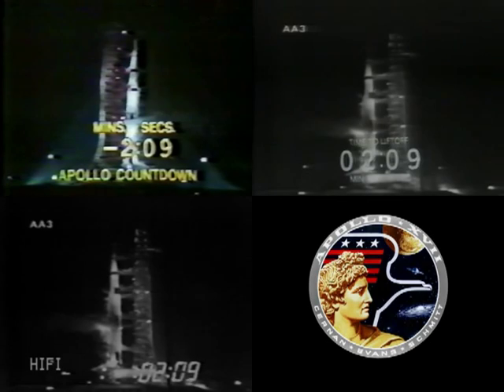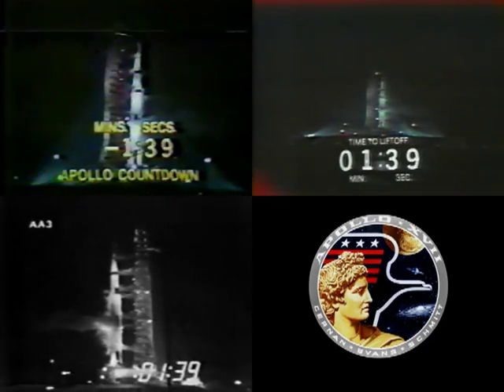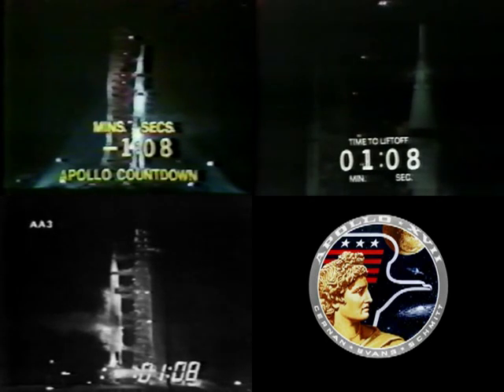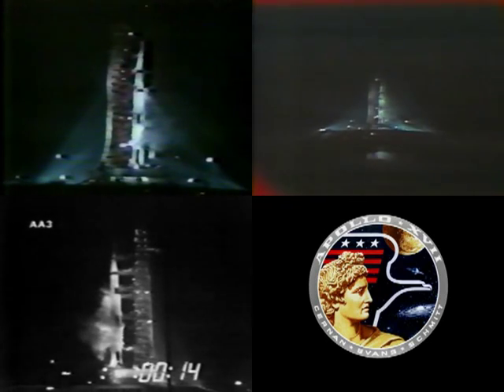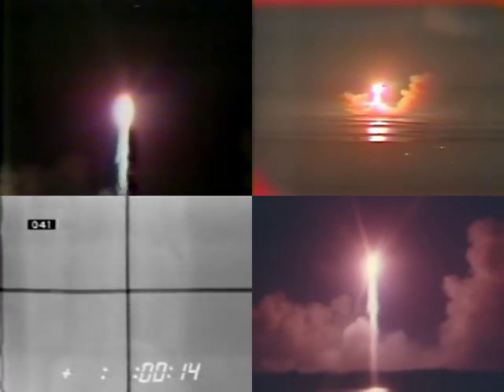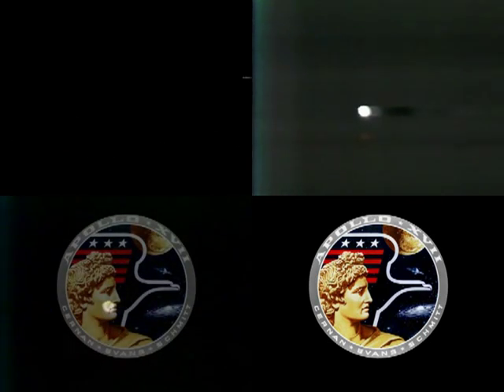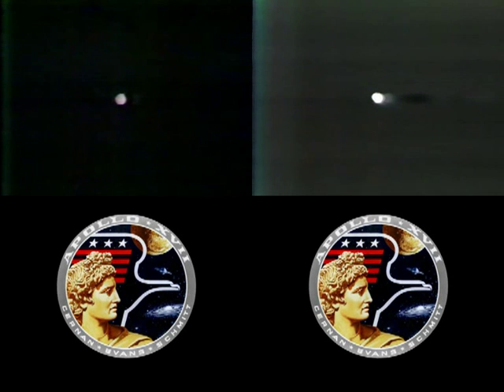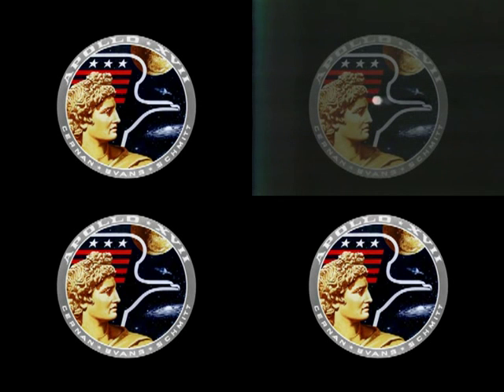Apollo 17 Launch (Multi-Screen)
The launch of Apollo 17 in December 1972. Three screens are the NASA feed and network coverage and the bottom left is used with permission of Dan Beaumont - it shows the footage he took that night and some of the audio is used from the start through the boosters sound. Other audio is the PAOs countdown, and the onboard tape.